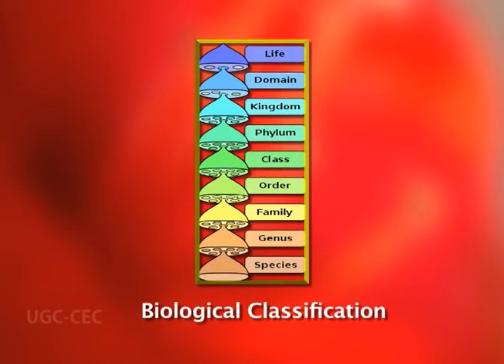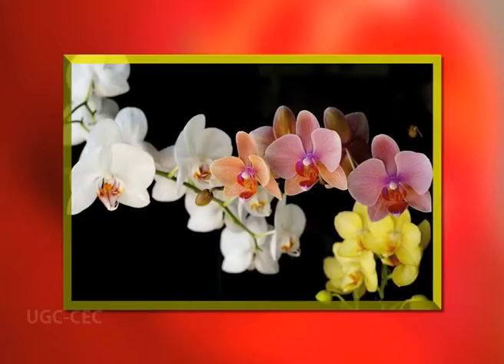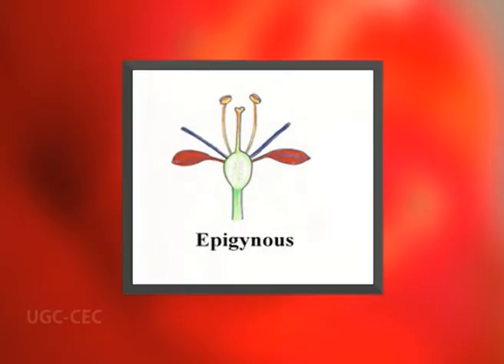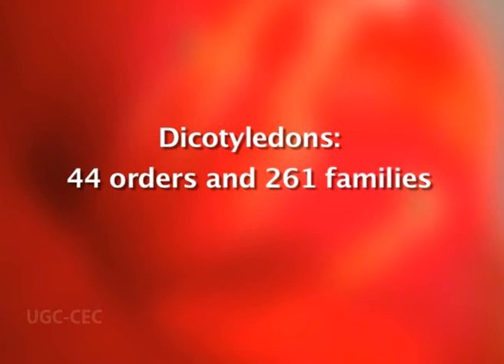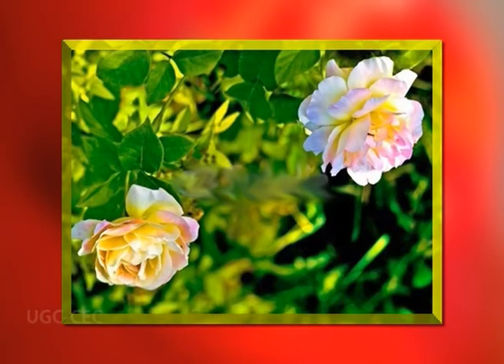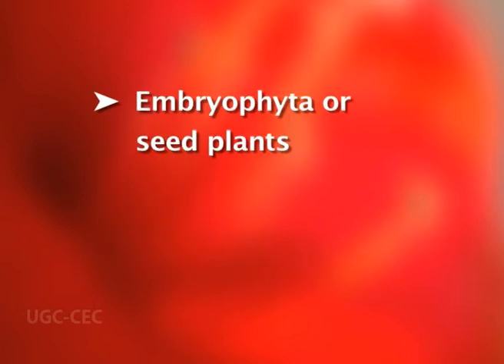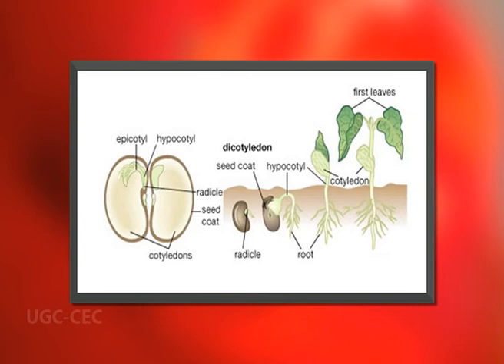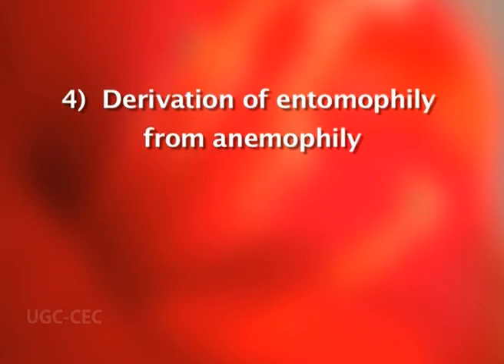Salient features of classification system by Engler & Prantl